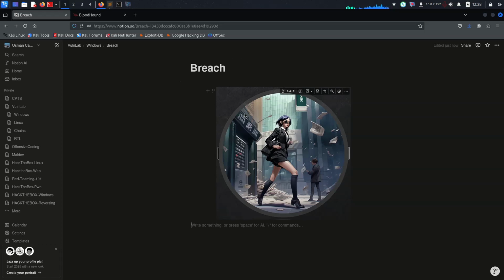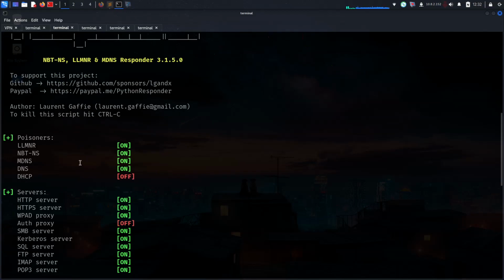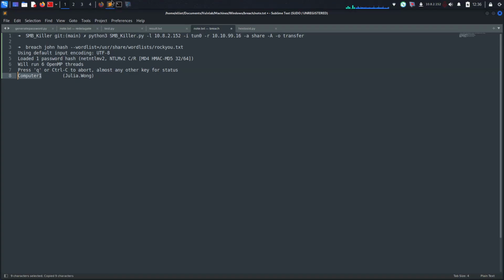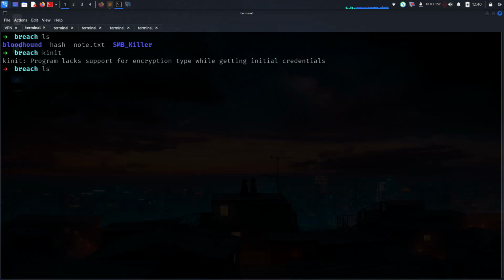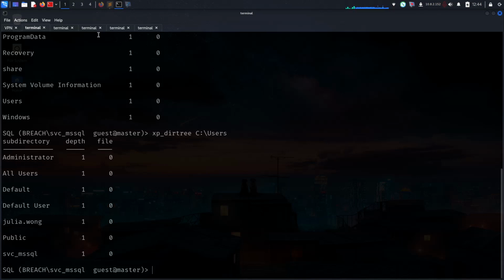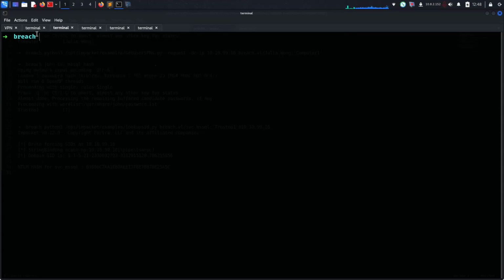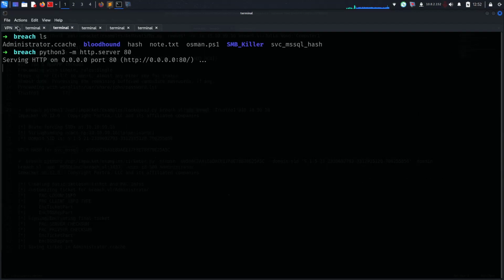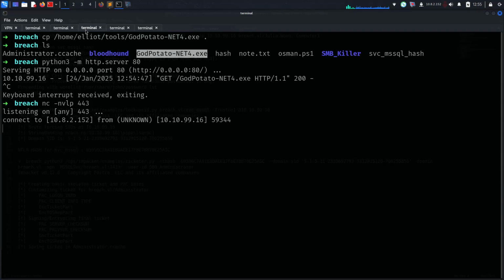Red Teaming 201 Part #6 | Vulnlab - Breach